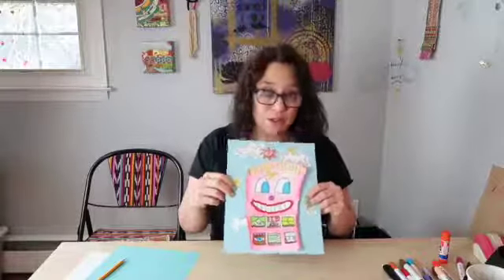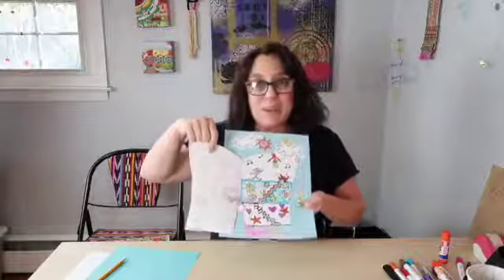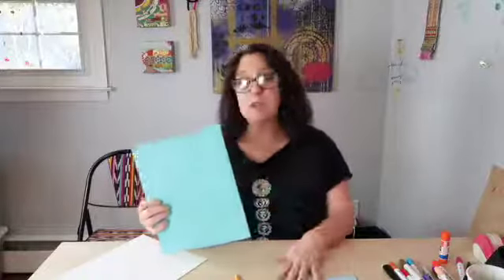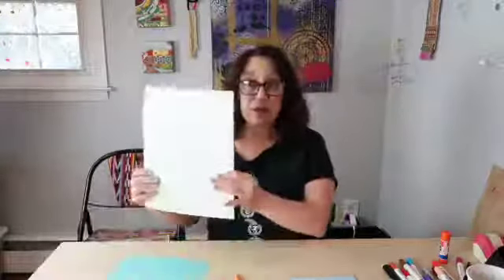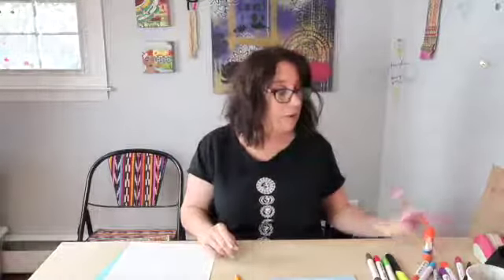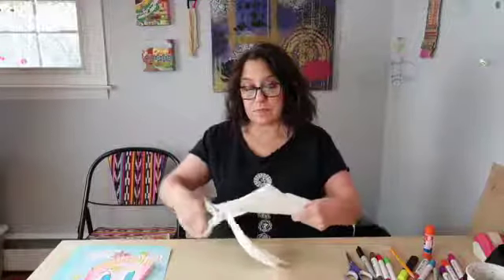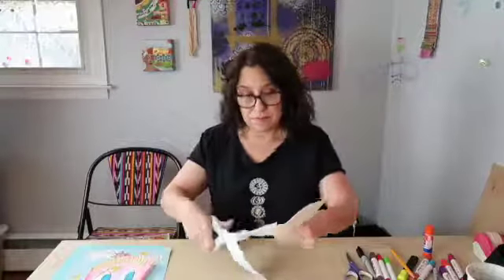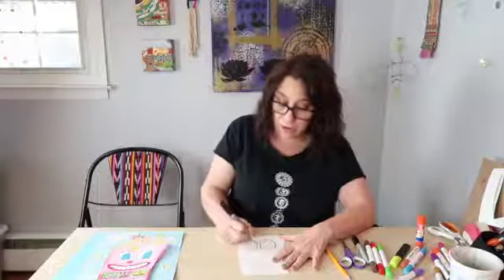Free Art Lessons: Pop Art James Rizzi Style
Learn to create a James Rizzi inspired interactive painting.